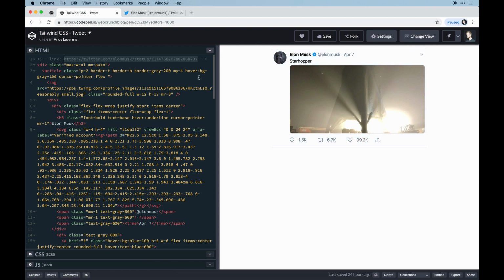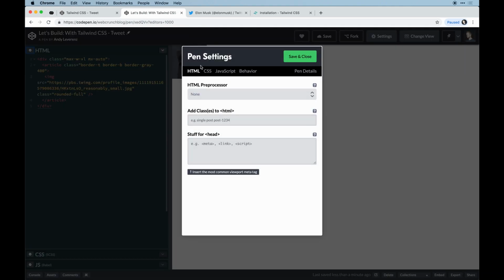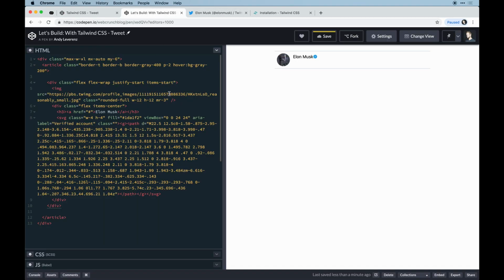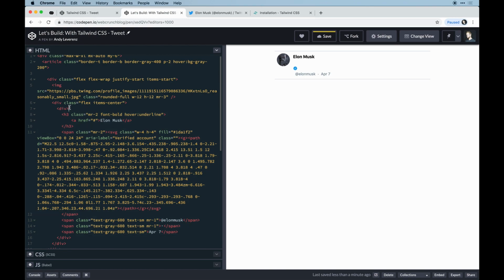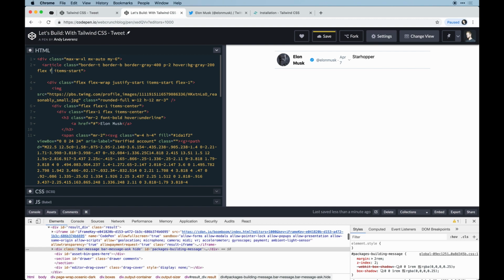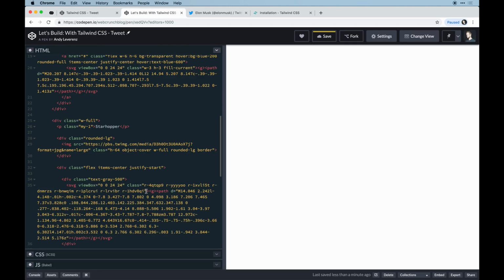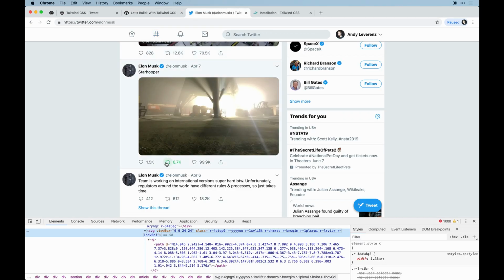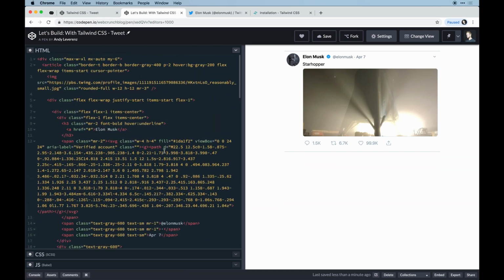Let's Build: With Tailwind CSS - Tweet UI 🐦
Kicking off my new Tailwind CSS Let's Build series I decided to start with a component and what better component than a Tweet on Twitter.

Follow along in the build to see how I'll use a combination of Tailwind CSS, Twitters UI icons, and some trial and error to create a very similar experience that you

I'll leverage CodePen and the next.tailwindcss.com version of Tailwind CSS. I'll eventually install and configure Tailwind CSS locally instead of always leveraging a CDN but for quick prototypes and builds such as this one it makes a lot of sense to use.